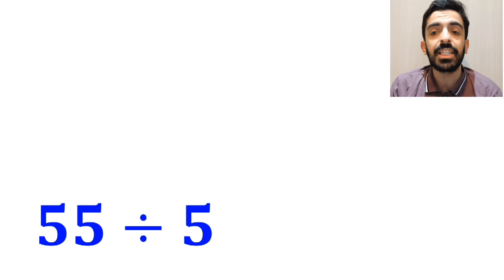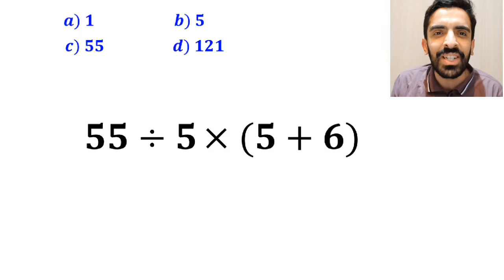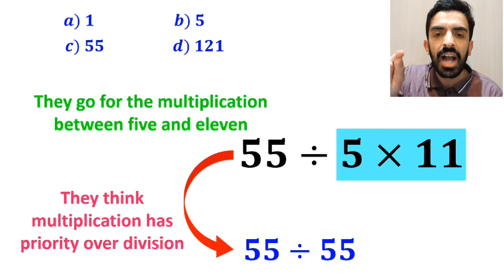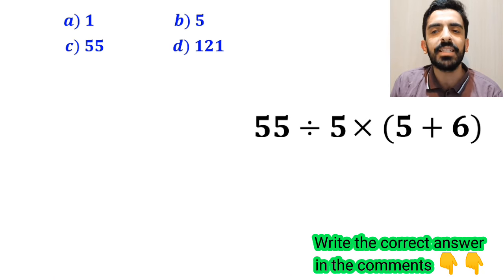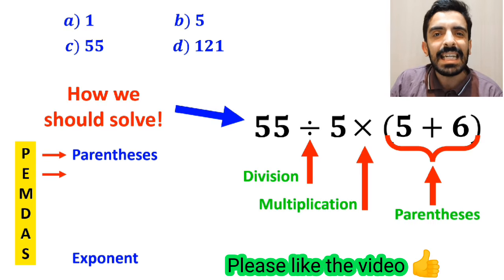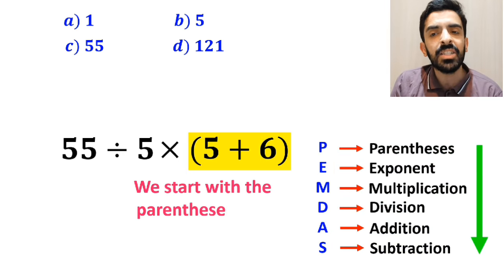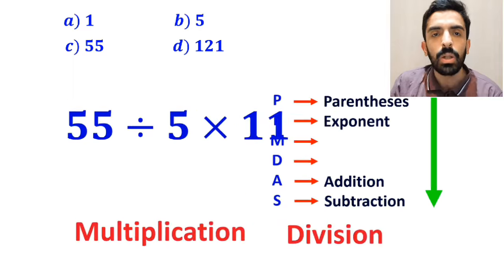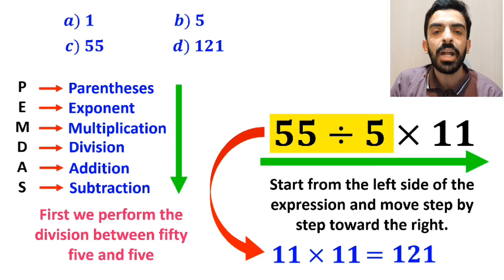This Amazing Math Problem Tricks Everyone! 🤯 Are You Smarter? 🧠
🔥 This math question fooled almost everyone! 😱
Can you solve it correctly using the PEMDAS rule? 🤔
Only true math lovers will get it right! 💪

Watch carefully, think step by step, and see if you can find the right answer! 🧠✨